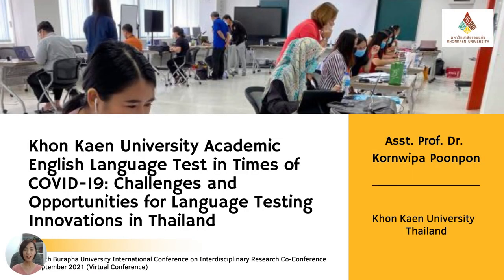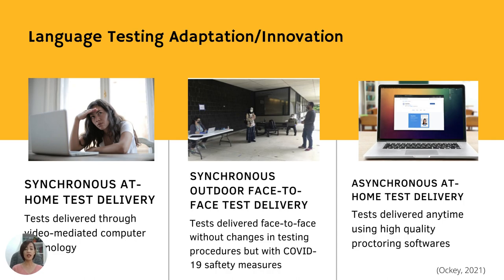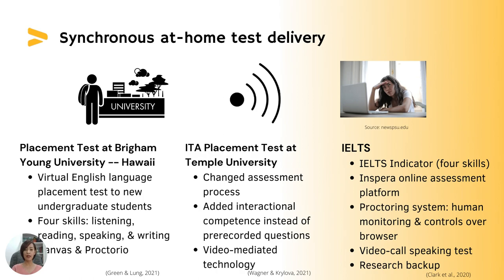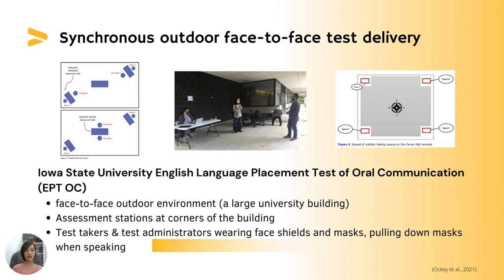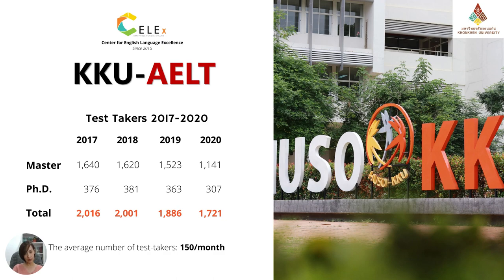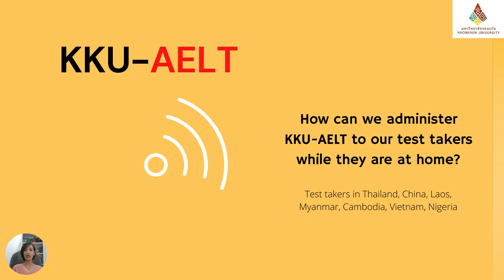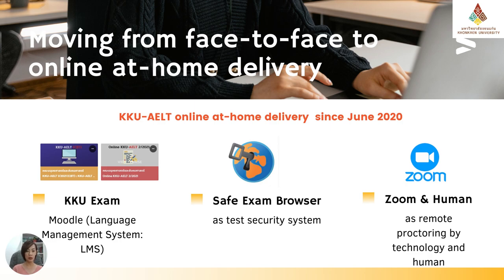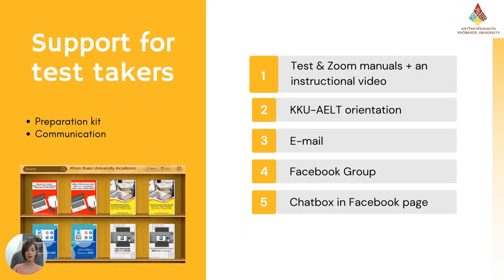Asst.Prof.Dr.Kornwipa Poonpon (Invited Lecturer)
Asst.Prof.Dr.Kornwipa Poonpon
Khon Kaen University
Invited Lecturer  Humanities, Social Sciences, Arts, and Culture
Virtual Conference-The 8th Burapha University International Conference 2021